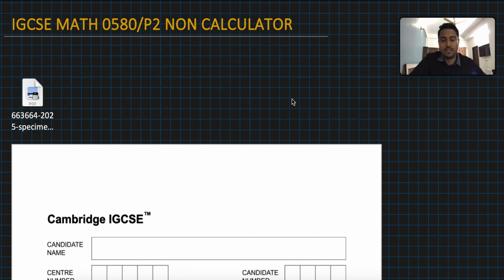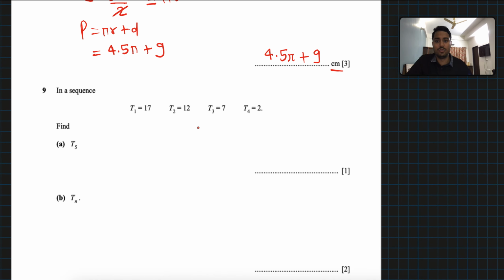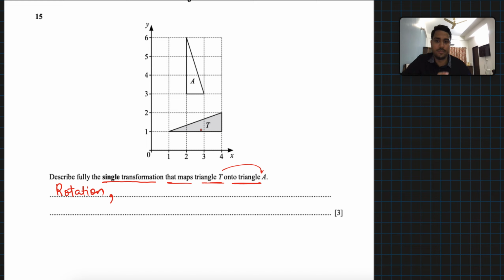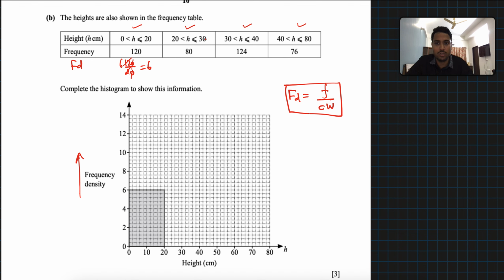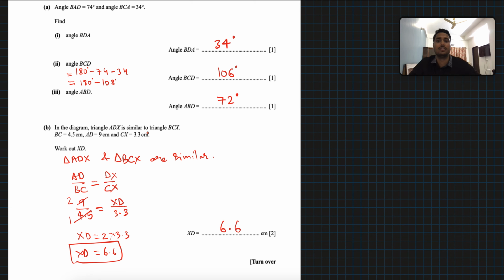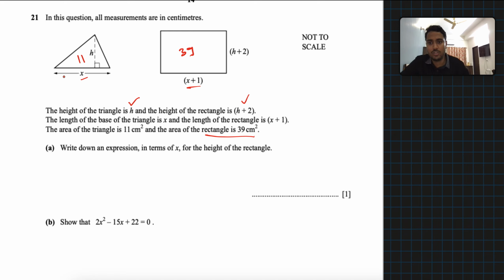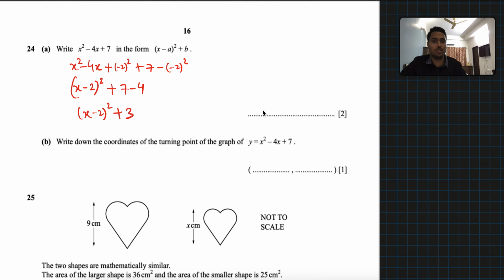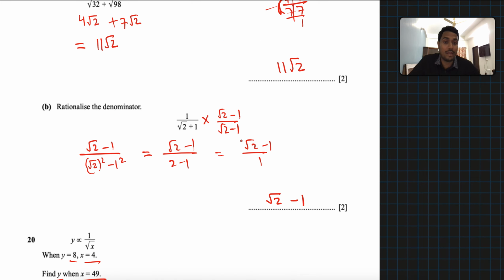IGCSE Math Non Calculator - Paper 22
Cambridge IGCSE Math Paper 2 Non-Calculator paper practice.
Type in the comment section for more content.